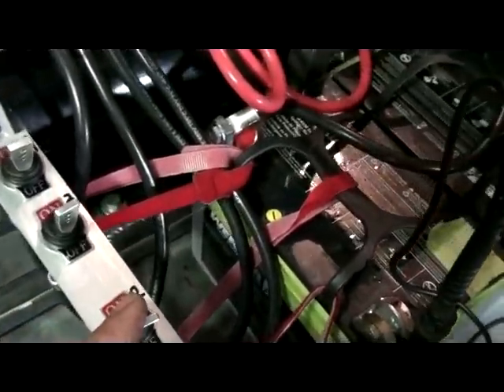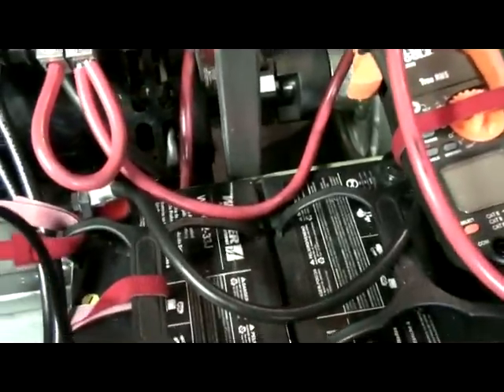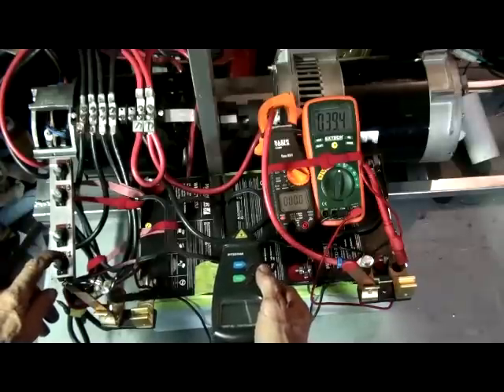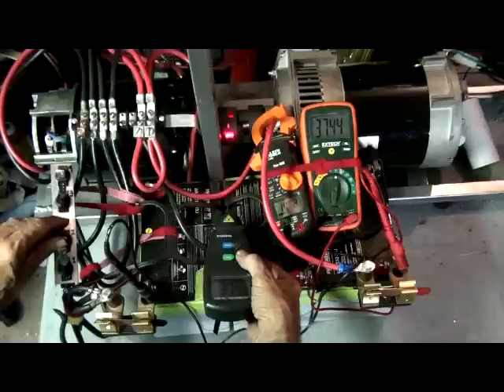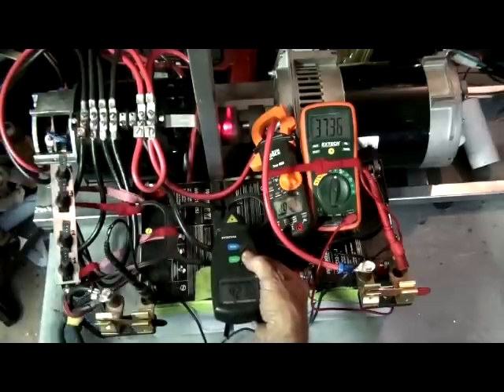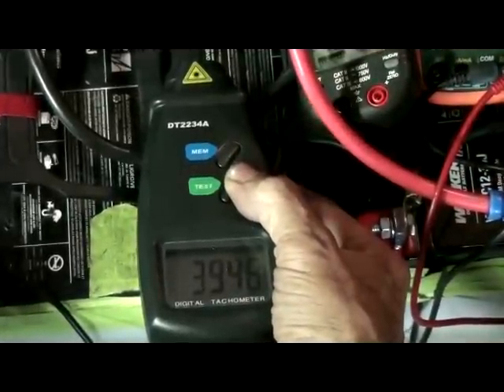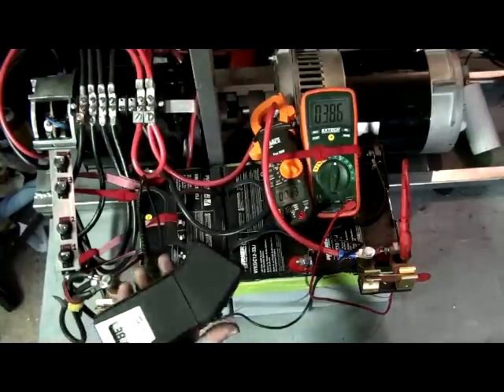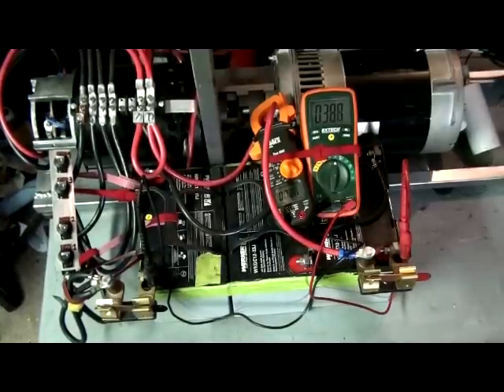TESTING_ALL_GATES RPMS_AT_36V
Imperial Asymmetrical Converted Machine tested at 36V Battery Bank.
Here all Gates are turned on, one by one and all Four together...